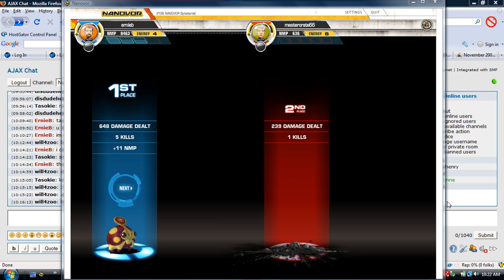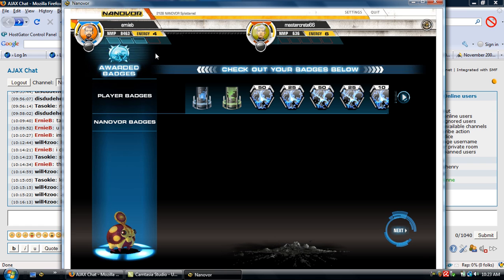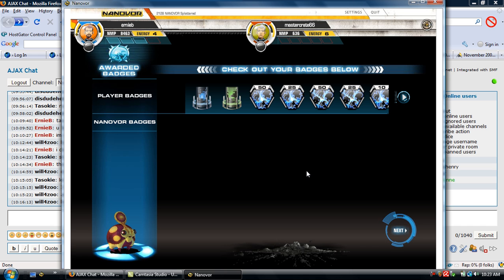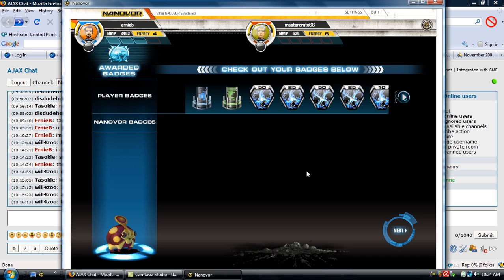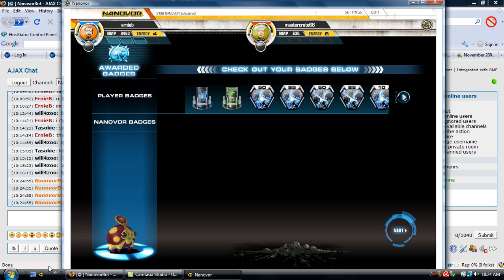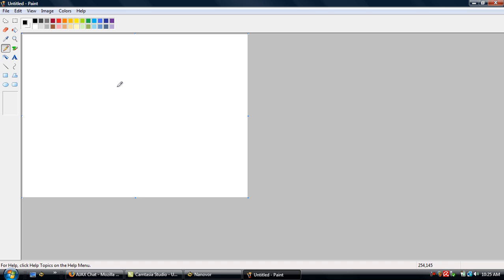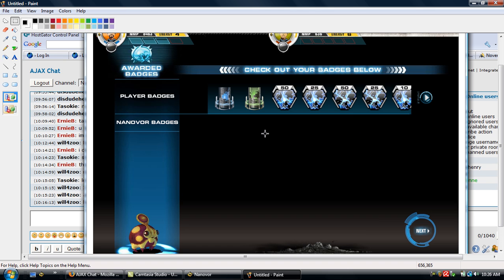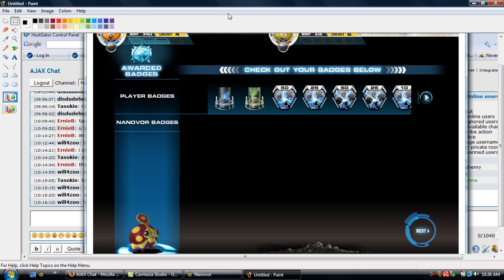How to take Screenshot for Tournaments - Nanovor101.com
Instructions for taking a screen shot of your win using just the free included programs on your computer.